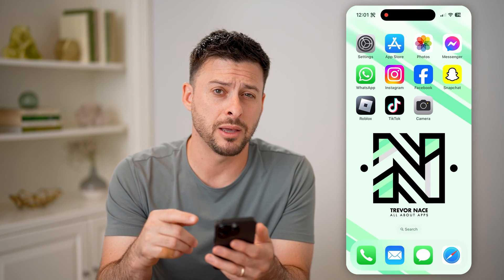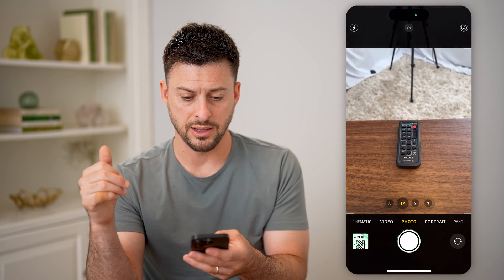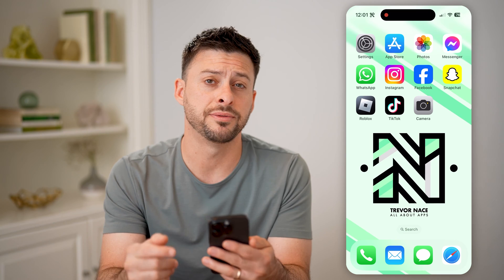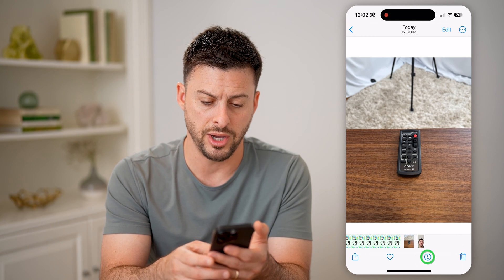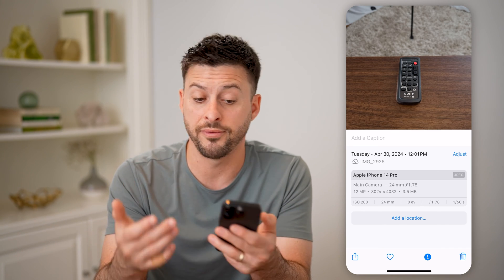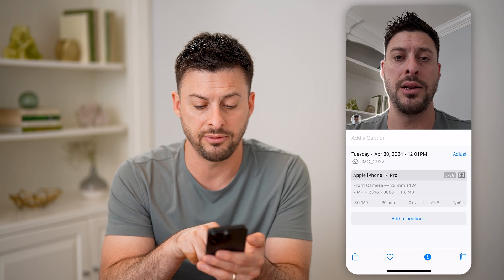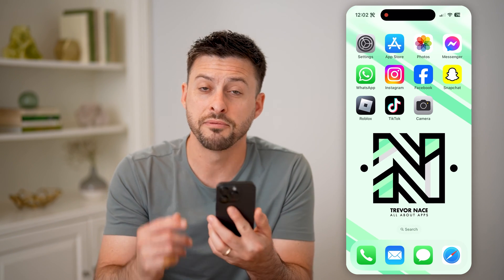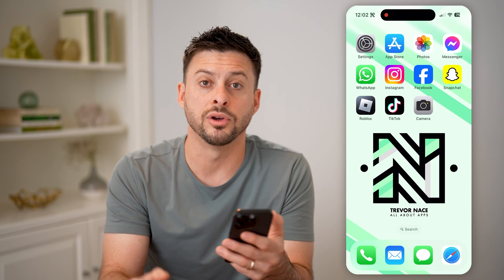How To Check Your Phone's Camera Megapixels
Here's how to find out the megapixels of your phone's camera if you are wondering how high quality the images are.